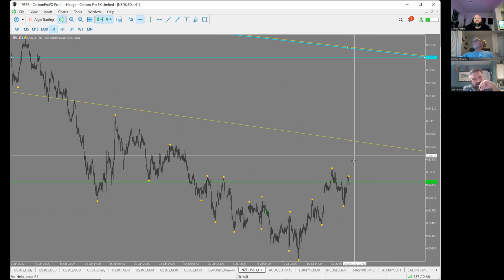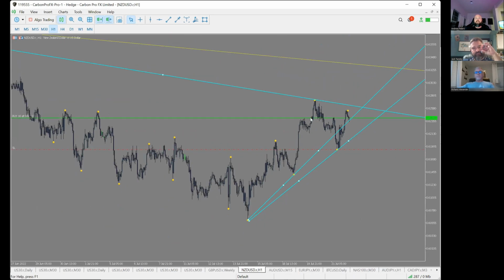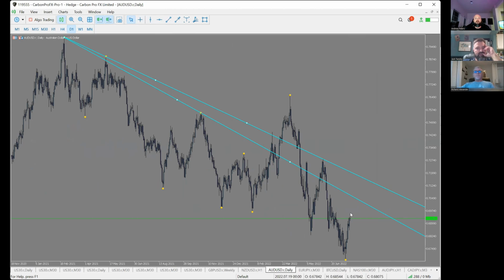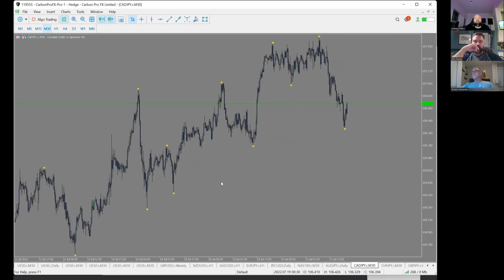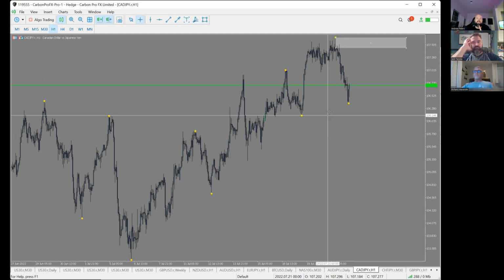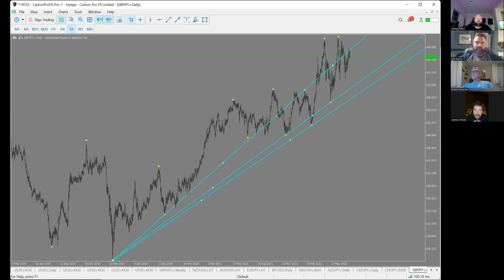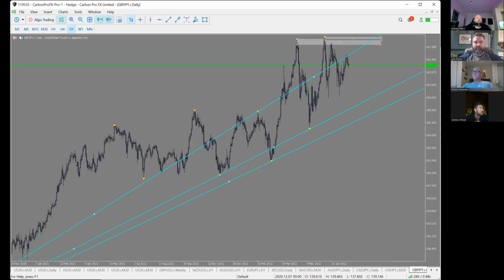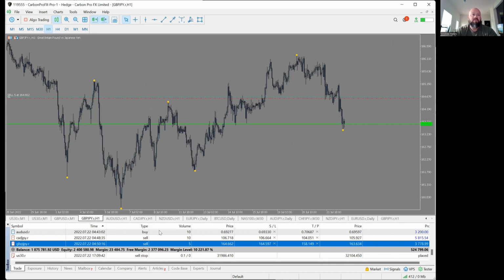$16k+ while sleeping!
Quick video of how we marked up the trades, and how they look shape the next morning!